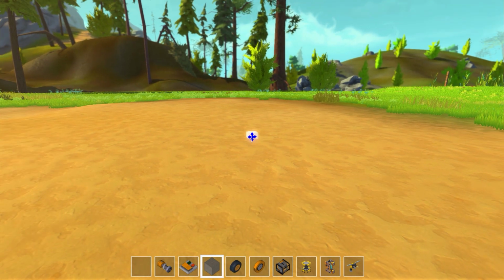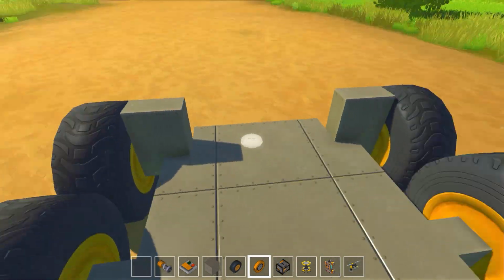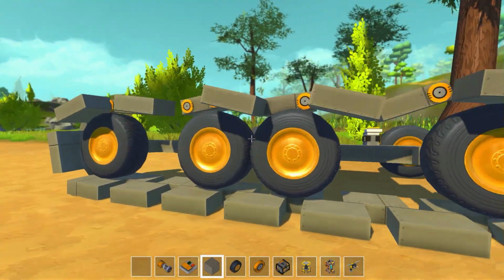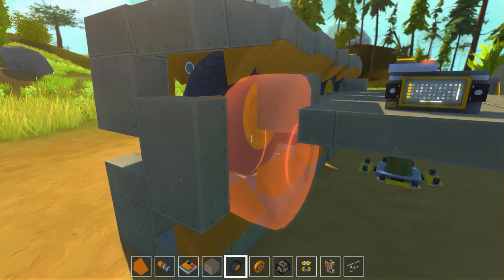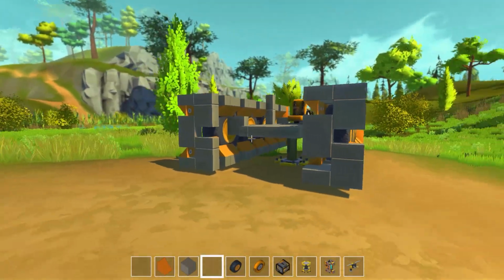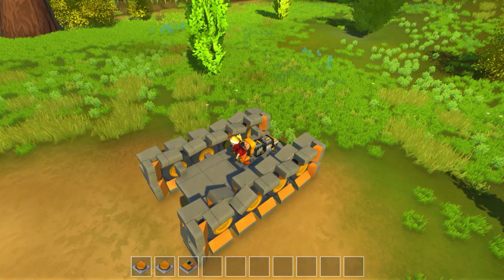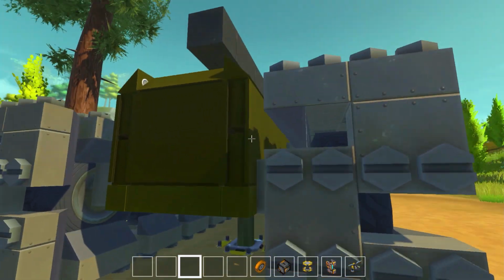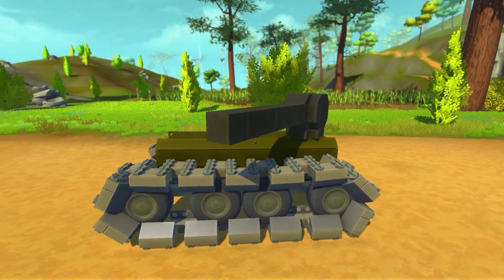Scrap Mechanic :: Functional Tank Tracks! :: Ep. 23 :: Let's Play Scrap Mechanic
Welcome to the machine-filled creative paradise of Scrap Mechanic, a multiplayer survival game with imagination and ingenuity at its core. The game only has a creative mode currently, but that isn't going to stop me from making some crazy inventions!
Today we make a tank using the new welding tool to make the tracks/treads.

"LIKE" to show support for my videos.
"COMMENT" to have an awesome conversation with other fans.